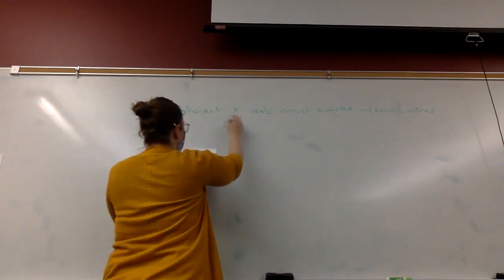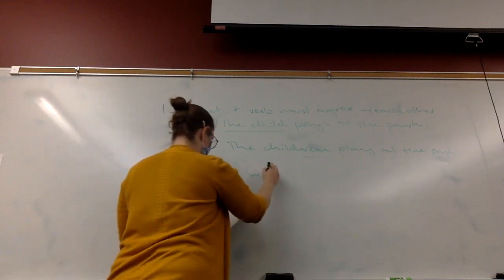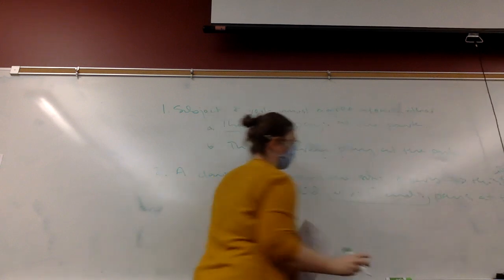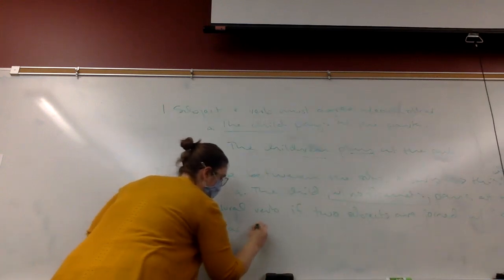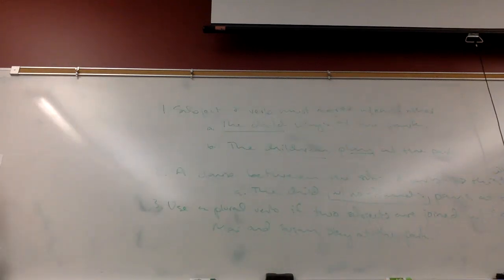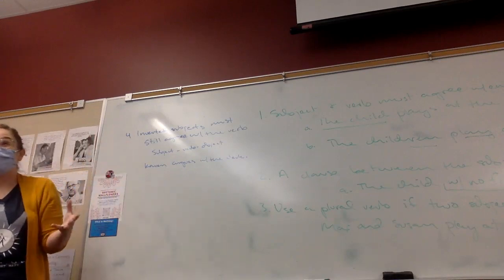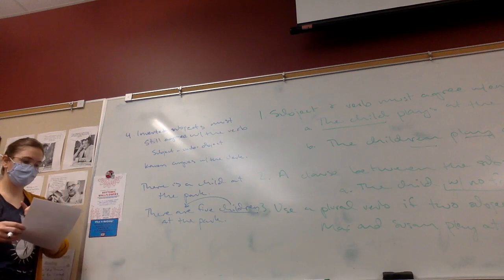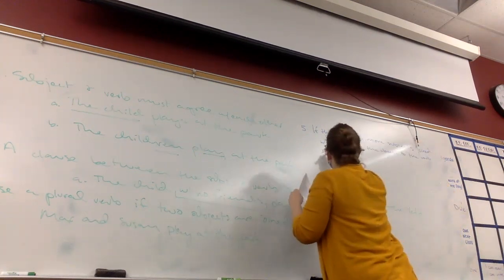10H - Agreement Rules